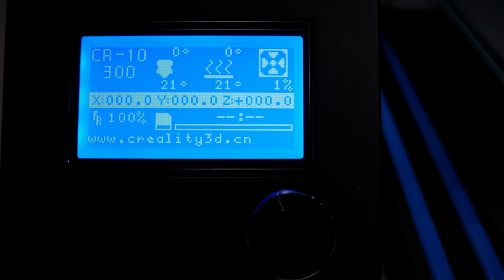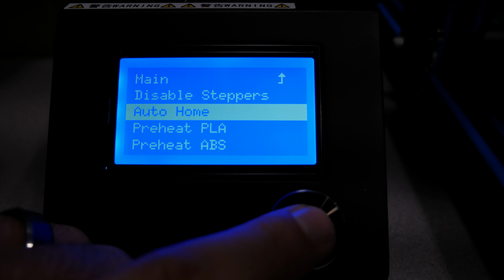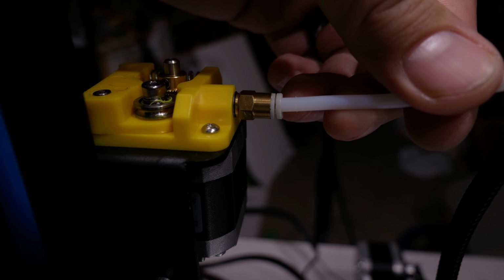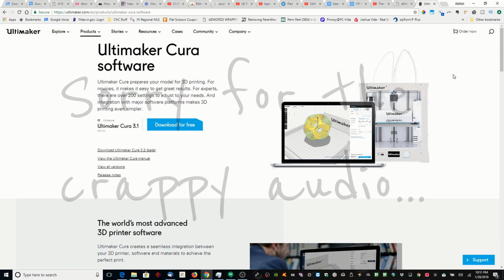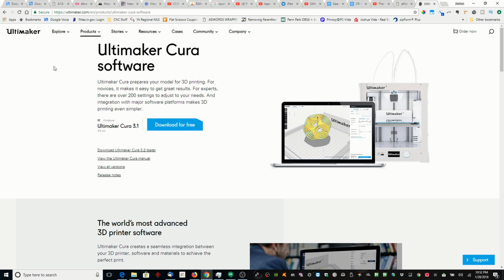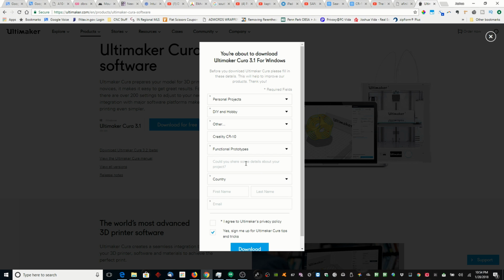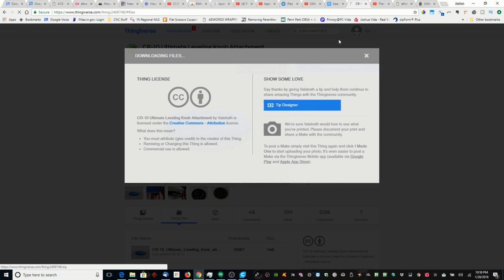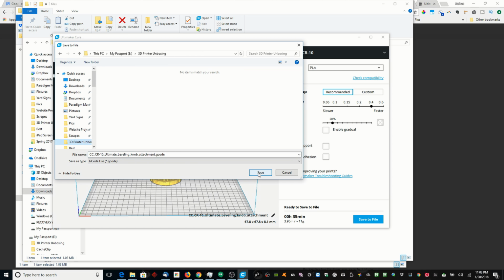Creality CR-10 3D Printer - Review + Unboxing, Assembly, & Setup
Check out this entertaining and easy to follow Creality CR-10 unboxing, assembly, and first mod prints walkthrough.  The Creality CR-10 is touted as being the "best bang for your buck" 3D Printer on the market today.  I go over everything you need to know to get set up, including how to install and use the Cura slicer program on your computer to create your g-code.  Let me know down below if you have any questions!

Amazon Prime (bit more $ but 2 day shipping)

BangGood (cheaper but takes awhile to arrive from China)